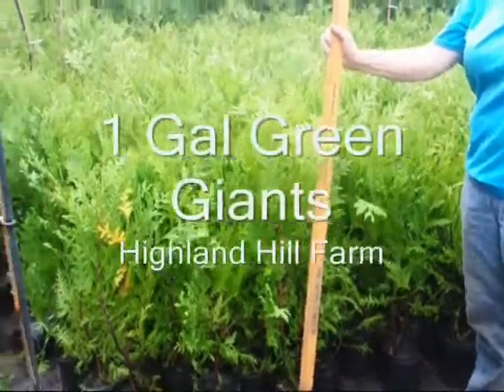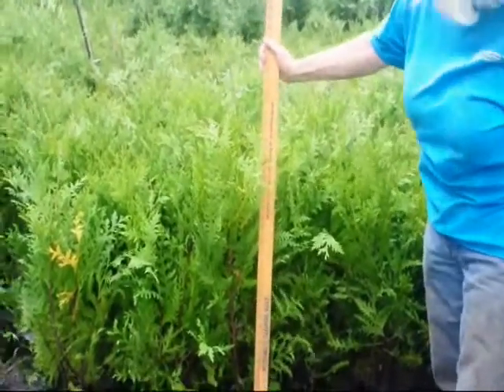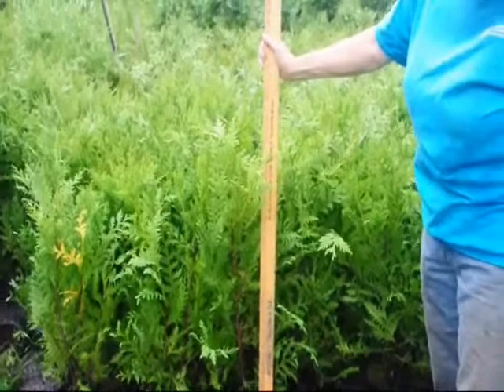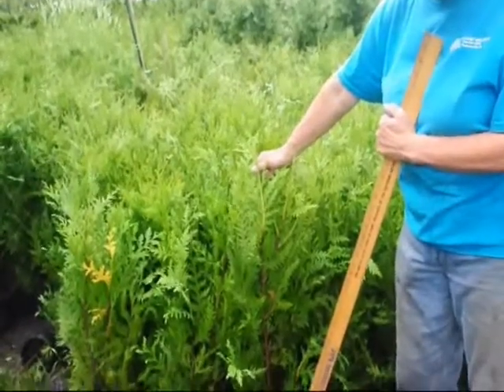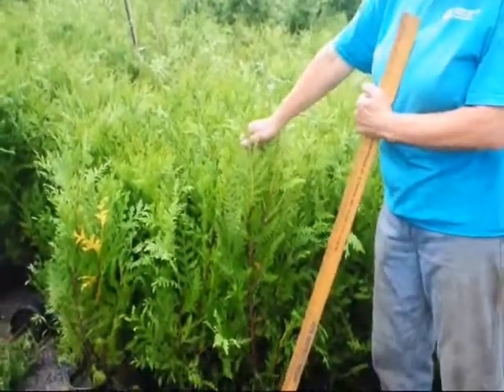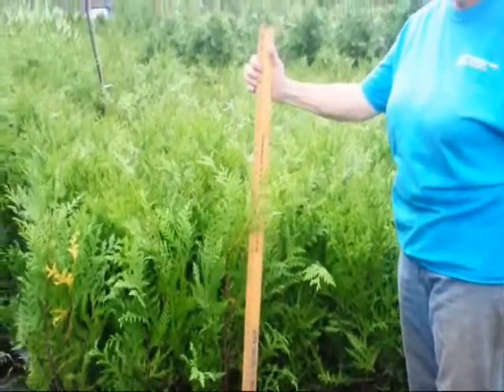WW4 Planting Evergreens Quickly